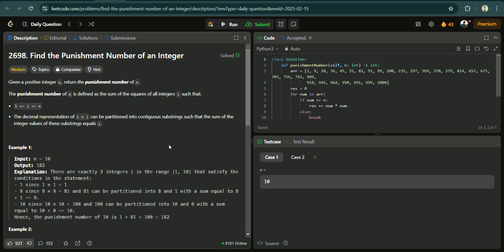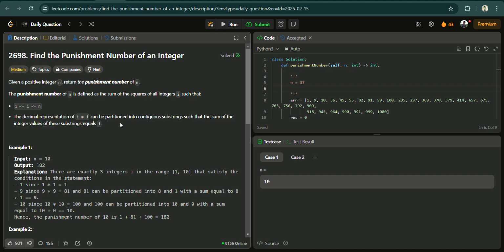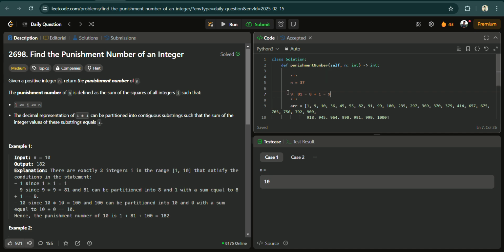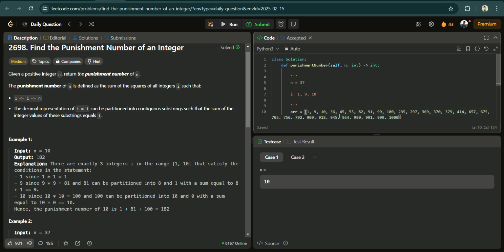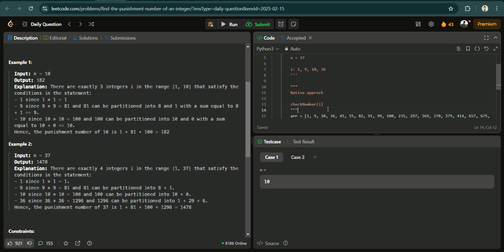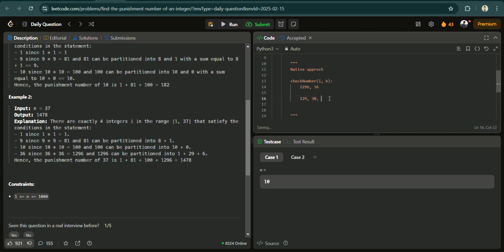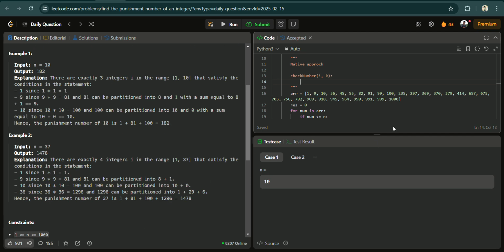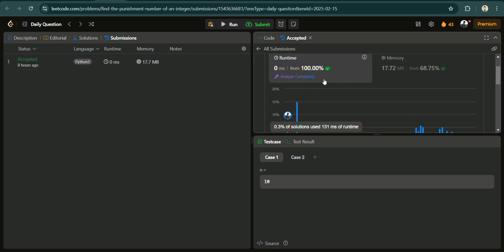LEETCODE POTD | 15.02.25 | 2698. Find the Punishment Number of an Integer | Backtracking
Namastey Coders! 🚀

Welcome to today's LeetCode challenge! In this video, we will solve "Find the Punishment Number of an Integer", breaking it down step by step to help you strengthen your problem-solving skills and ace coding interviews.